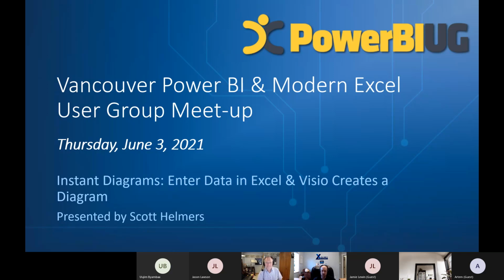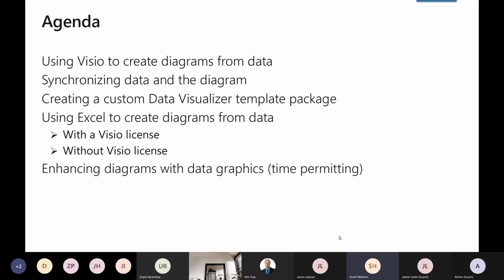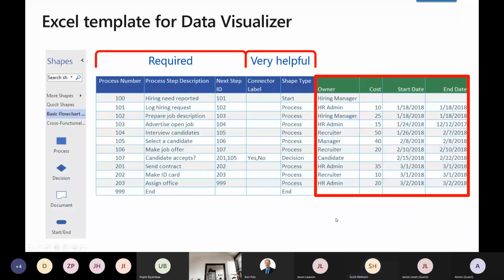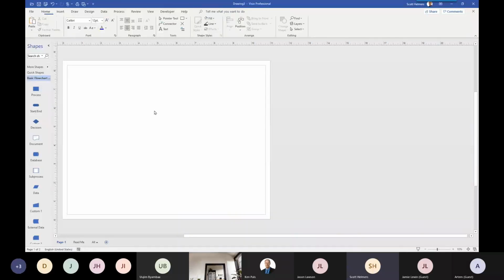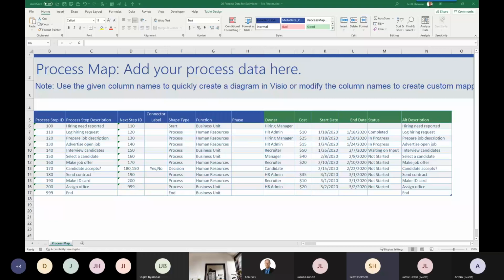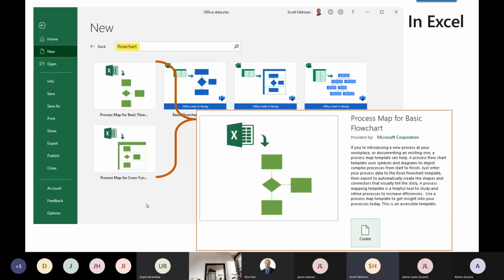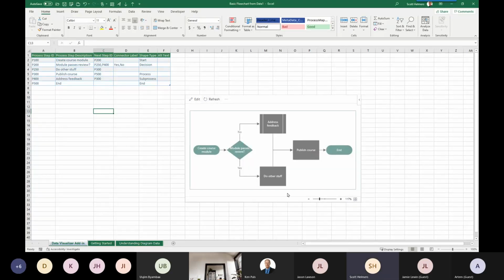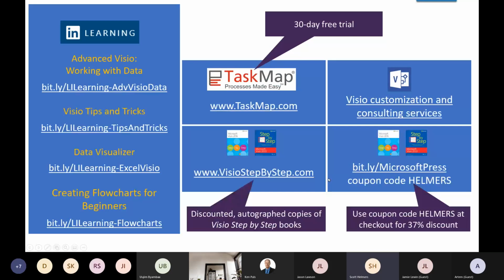Vancouver Power BI Modern Excel User Group Meetup - Excel Track - Jun 2021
SESSION OUTLINE:
You know how to create flowcharts and swimlane diagrams by dragging shapes onto the Visio drawing page, but did you know that the Data Visualizer, part of Visio Plan 2, can create diagrams for you? Simply provide data in Excel for each step in a process and Data Visualizer does the rest. Even better, the diagram and the data are synchronized so changes you make in one are synced to the other. It’s also possible to work entirely within Excel and create a Visio diagram without needing a Visio license!

After this session you’ll be equipped to let Visio do most of the work for you when you need to create diagrams. You will learn to:
• Launch Data Visualizer in Visio to create a flowchart or swimlane diagram automatically
• Sync changes from diagram to data or data to diagram
• Create a Visio diagram in Excel without needing Visio

SPEAKER PROFILE:
Scott Helmers is the author of five books, including Visio 2016 Step by Step, Visio 2013 Step by Step, and Visio 2010 Step by Step (Microsoft Press), and is a course author for LinkedIn Learning. He is a business process consultant, application designer, writer, and trainer who is constantly fascinated and energized by the power of Visio, for which Microsoft has named him a Most Valuable Professional every year since 2008. He’s a co-inventor of TaskMap, a Visio add-in for documenting all aspects of any business process, and has assisted clients in 10 countries. When not at his keyboard Scott can be found riding his bicycle or dabbling in community theater.

Approximate content timestamps:
0:00:00-0:04:00 Welcome and meeting overview
0:04:00-1:07:38 Feature Presentation